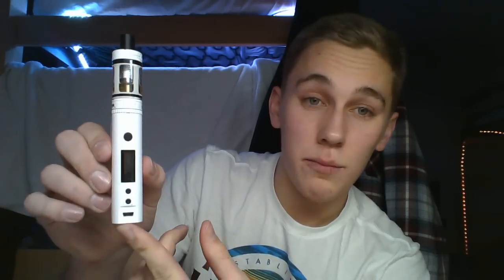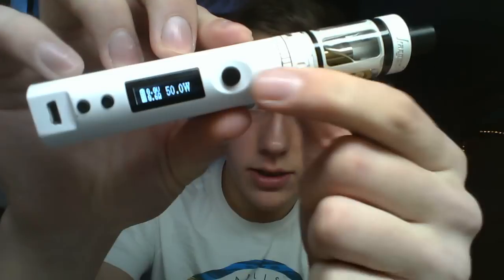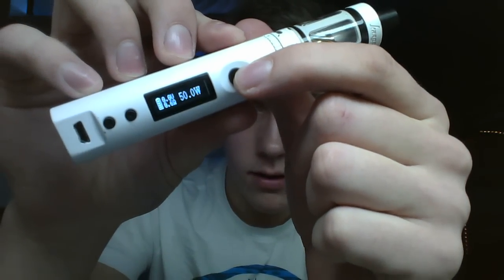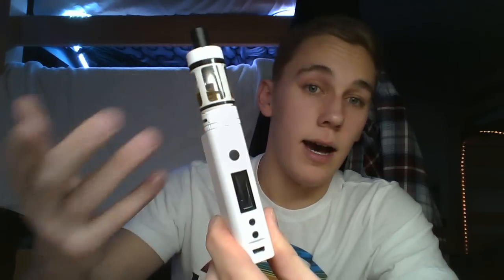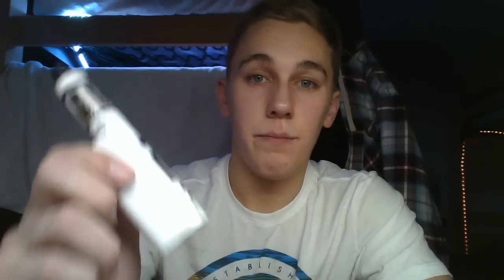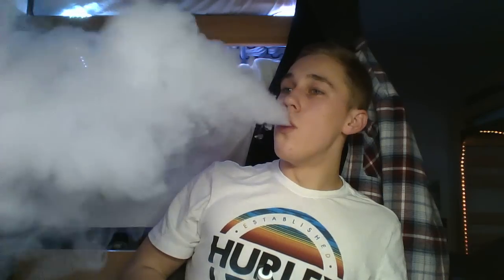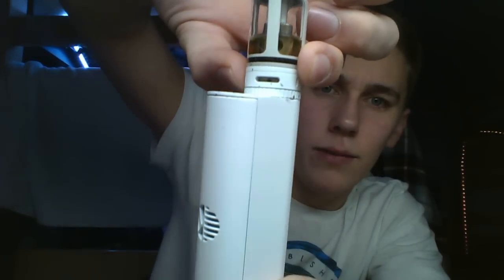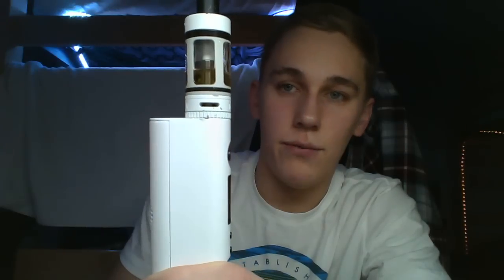Kangertech Subox Mini Review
Kangertech Subox Mini review and thoughts!
Positives and negatives of the Subtank Mini and the Kbox Mini setup and my own thoughts after using the mod for a little while.